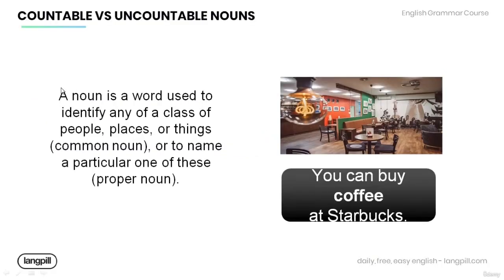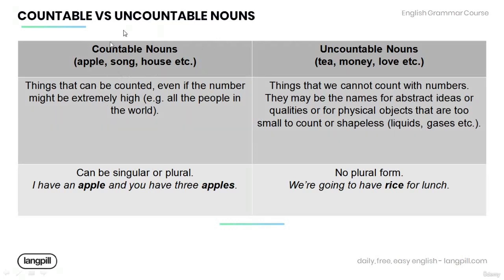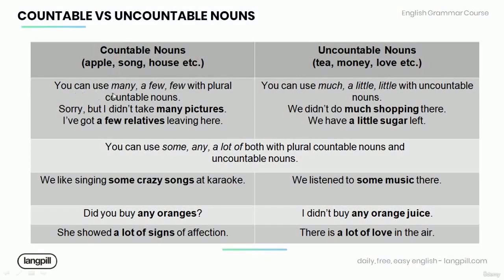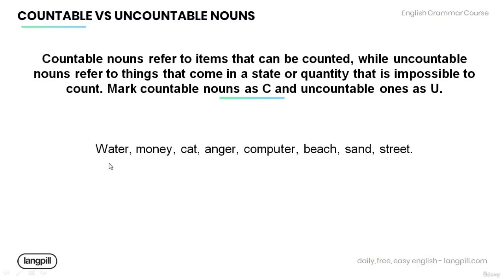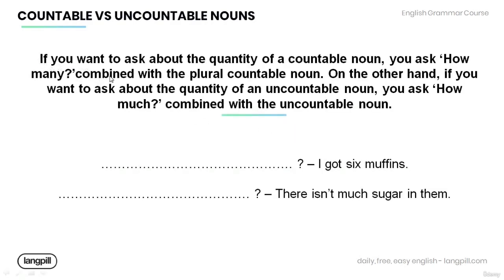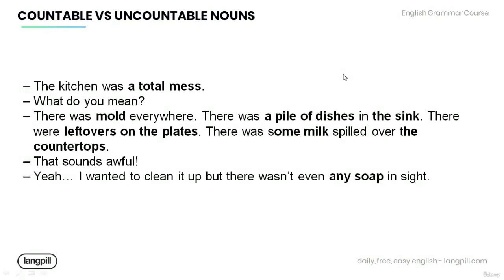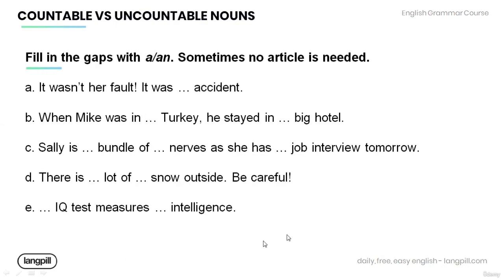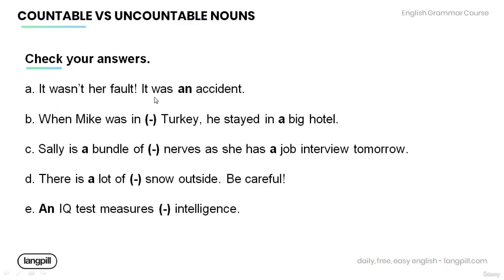43.Countable VS Uncountable Nouns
CHAPTERS:-

00:00:00 Learn it! - Countable VS Uncountable Nouns

00:05:13 Review it! - Countable VS Uncountable Nouns

00:09:37 Use it! - Countable VS Uncountable Nouns

00:10:29 Practice it! - Countable VS Uncountable Nouns